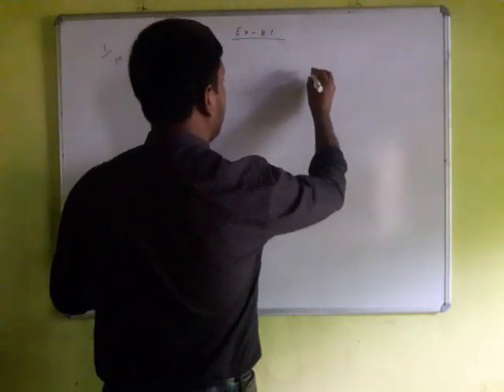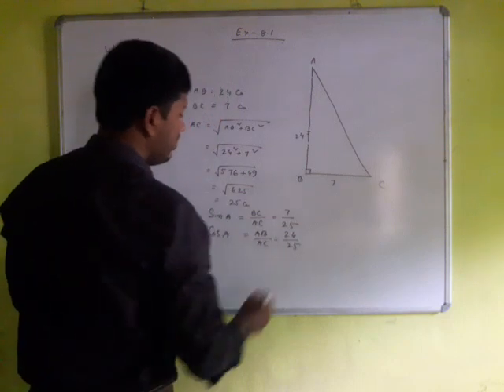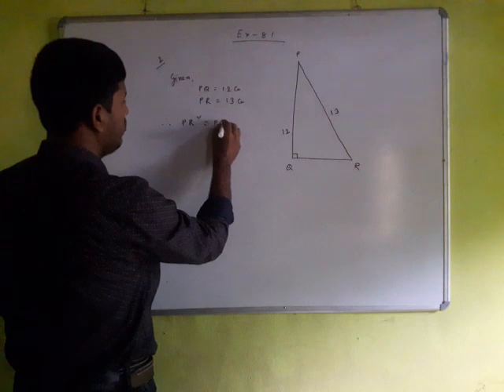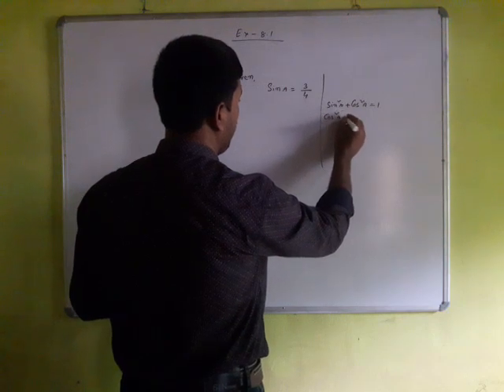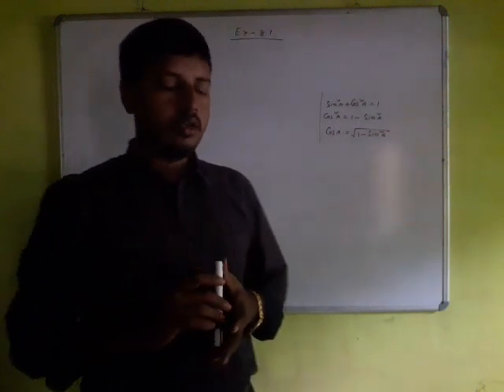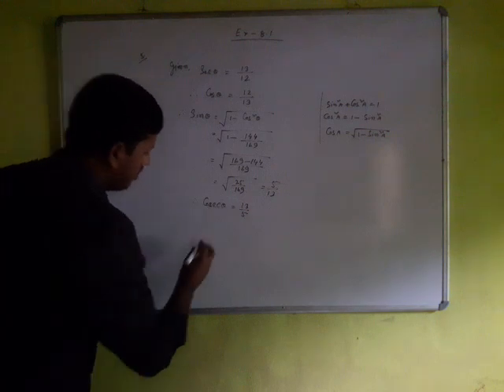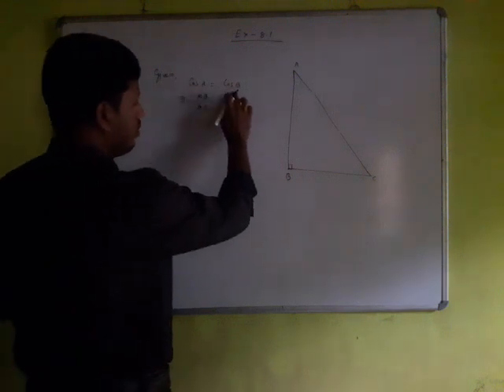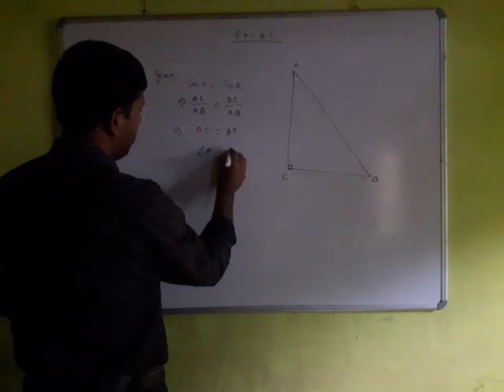Class 10 trigonometry exercise 8.1 1st part